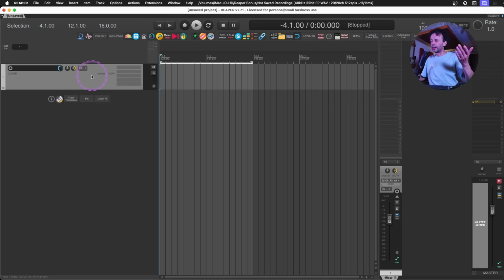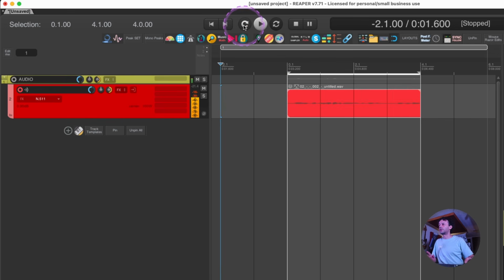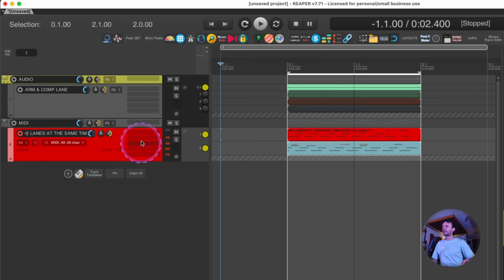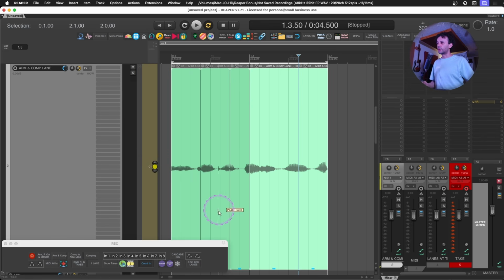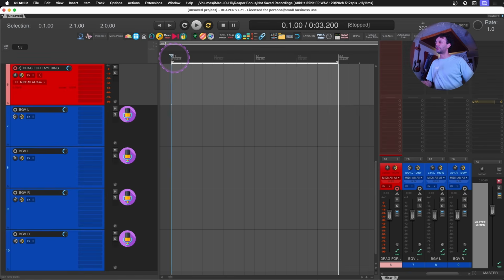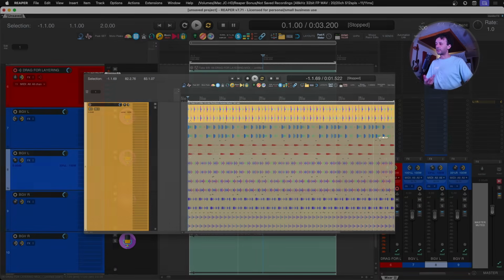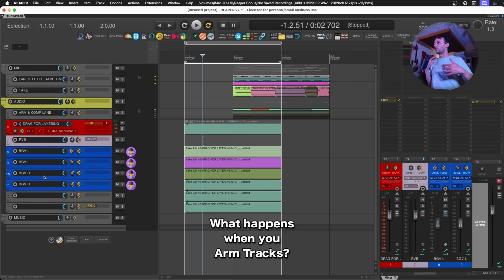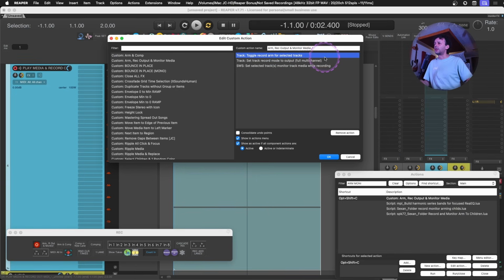How to use Lanes & Takes for different situations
If you are recording in Reaper, every feature fits different moments better. Take advantage of the versatility that Reaper offers for recording. Add the Recording Modes on top of this, Markers, Reference Items & you will have all that you need for fast recordings & total control over your session.

Lessons, Recording, Mixing, Mastering or Audio needs in Mexico 🇲🇽 ⇣⇣⇣

00:00 - Intro
00:21 - Options Config
01:03 - Recording into Comp
02:48 - Lanes Same Time
04:51 - Cleanup Tip
05:44 - Rec & Drag
07:44 - Levels
09:29 - What happens when you Arm Tracks?
10:10 - Monitor Media & Record
11:30 - Bounce Time Selection